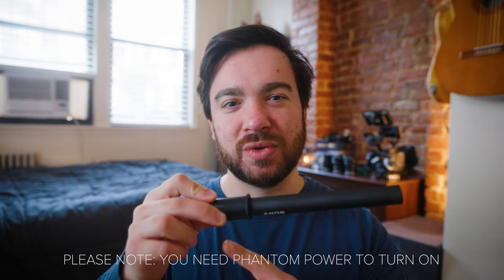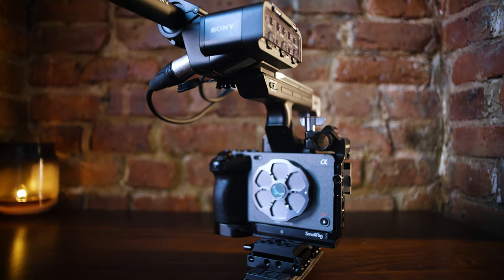Sony FX3 | My Favorite Accessories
In this video I talk about my favorite accessories that I've purchased for my Sony FX3.  Hopefully this helps answer some questions about accessories you’re looking to purchase/learn more about for this camera.

I forgot to mention two things:
1. The cage also helps add a big layer of protection to the FX3 (and any camera that you plan to get a cage for).
2. I only mentioned Phantom Power for the Sony Microphone if you plan to use it on a different camera / audio recording device.  It works perfectly with the FX3.

Chapters:
0:00 - Start
0:48 - Smallrig Half Cage
1:24 - Kondor Blue Sony E Mount Cap
1:42 - Niceyrig Quick Release Base Plate
2:01 - Kondor Blue Top Handle Extension
2:40 - Sony ECM – VG1 Short Shotgun
4:33 - Sony Card Reader
5:46 - Final Thoughts

SmallRig Half Cage
Kondor Blue Sony E Mount Body Cap
Niceyrig Quick Release Base Plate
Sony ECM – VG1 Short Shotgun
Sony Card Reader (Pretty certain it comes with the necessary cables)
Sony FX3
Sony Batteries
Microphone Spacers I use on Fx3/fx6
CF Express type A
Media (4k 60p max in 4:2:2 10 bit)
My Main Interview Microphone
Sony FX6
Sony 24 - 105 F4
My favorite light for doc / corporate work
My favorite MINI RGBWW light from Aputure
Velcro Cable Wrap (keep your cables organized)